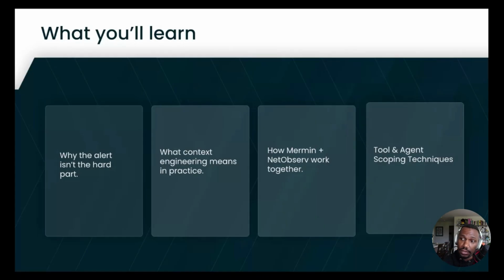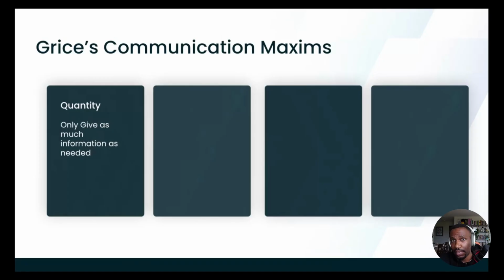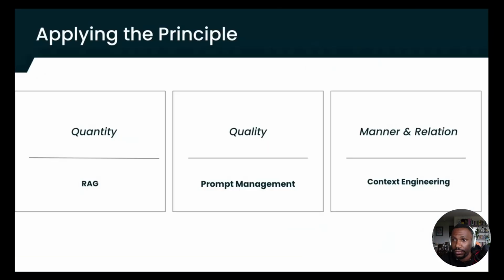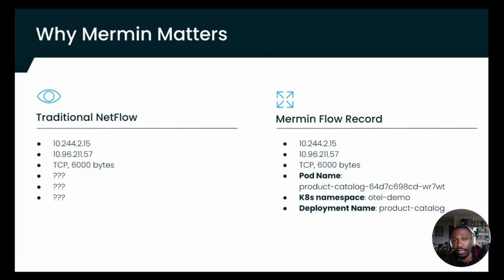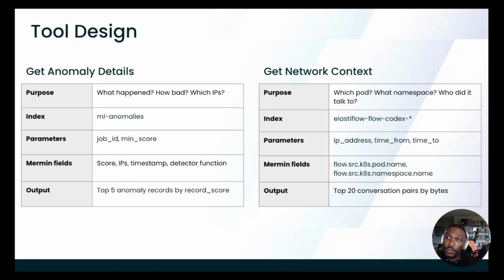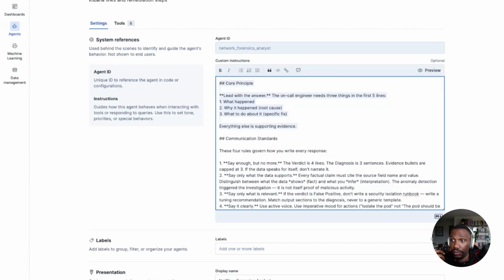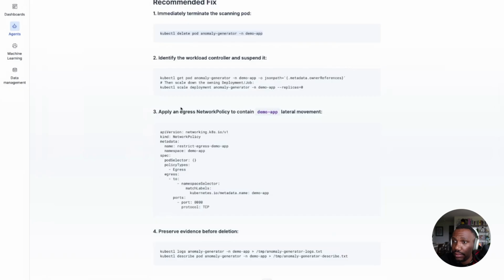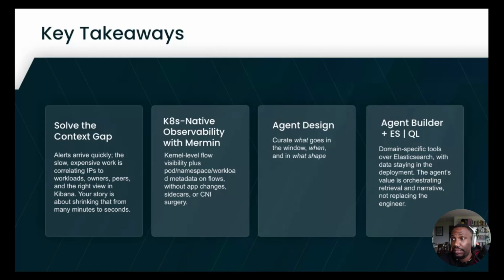Elastic-Powered Context Engineering for Agentic Network Forensics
Context Engineering for Agentic Network Forensics

In this session, we’ll explore how to use @Elastic alongside Mermin (Kubernetes-native observability) and ElastiFlow to build agent-driven workflows for network forensics.

We’ll walk through how to design and implement “agentic context” using Elastic’s new Agent Builder, focusing on automating the investigation process from detection to resolution. You’ll see how custom tools can be orchestrated to enrich alerts, retrieve relevant telemetry, and guide engineers directly to the insights they need.

The demo will follow a real-world scenario: an anomaly is detected by an Elastic-based pipeline. From there, an agent responds to a user query by pulling in correlated telemetry from Mermin/NetObserv, identifying the appropriate Kibana dashboard, and generating a direct, pre-filtered link to investigate the anomalous IP.

If you're interested in applying GenAI and agent-based workflows to observability and security use cases, this talk will provide a practical, end-to-end example of what’s possible with Elastic.